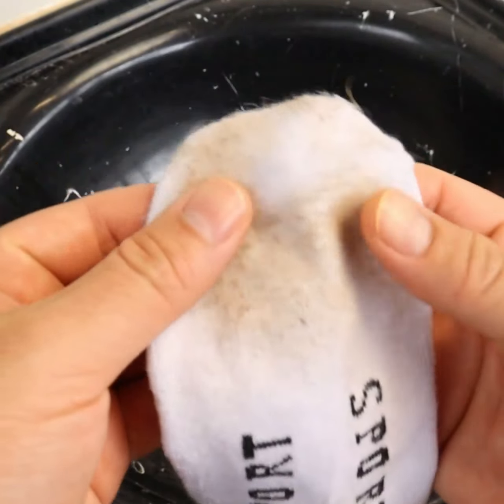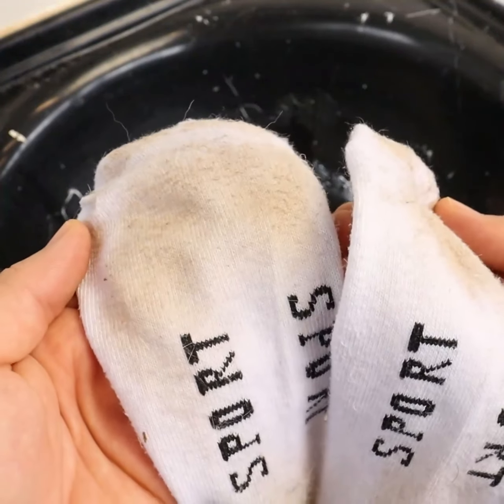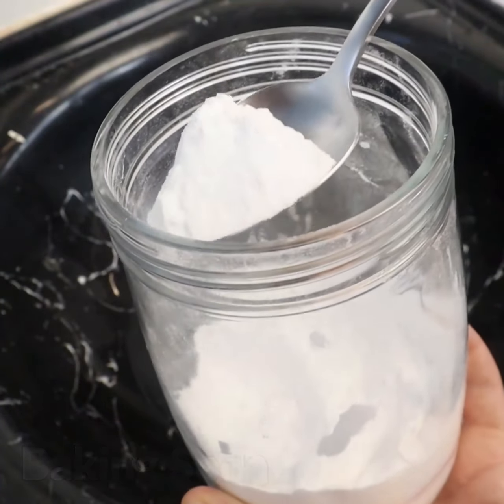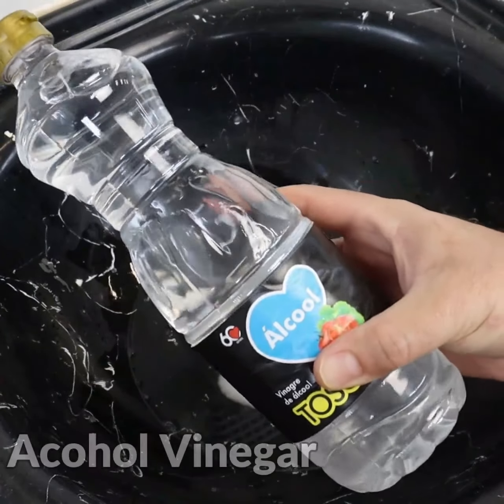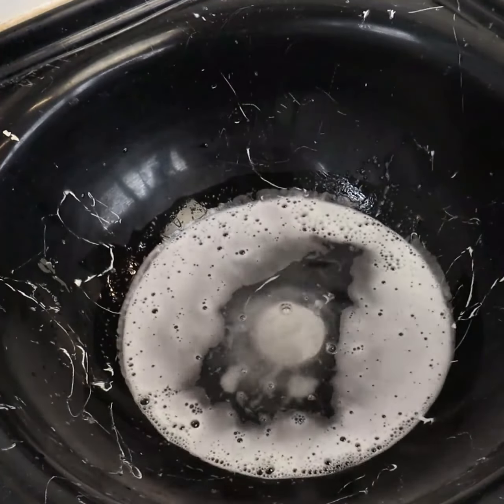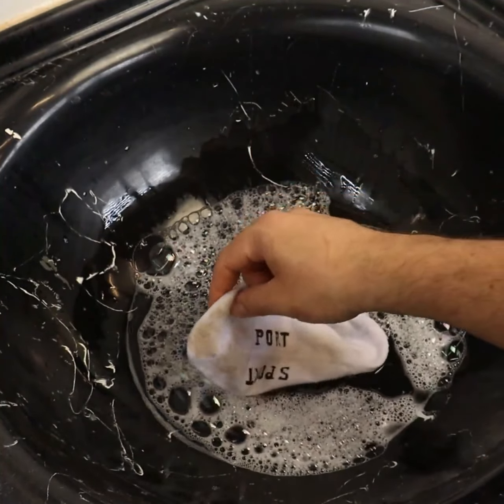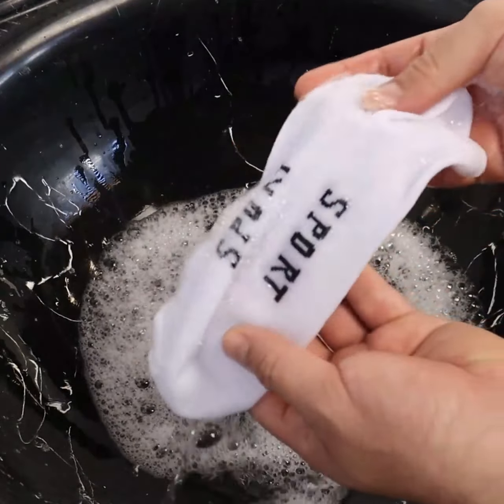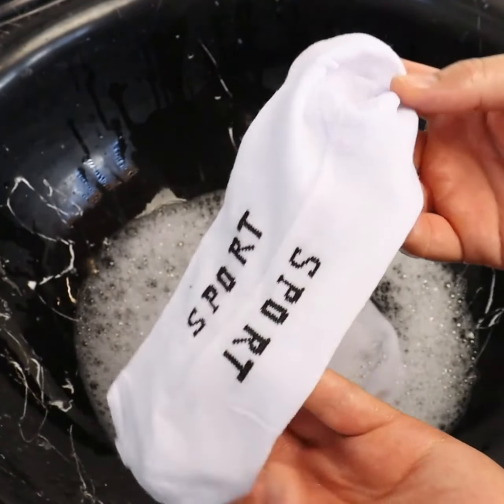How to clean wight socks without rubbing at Home